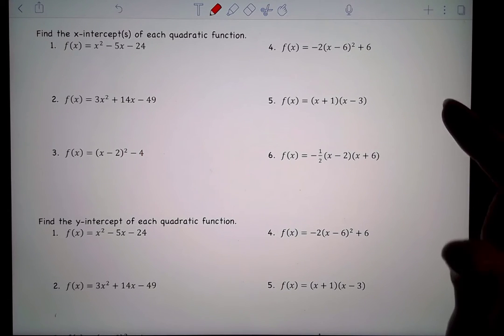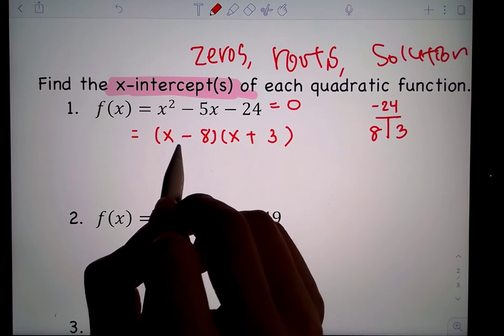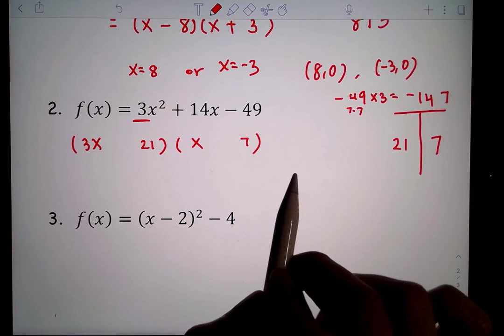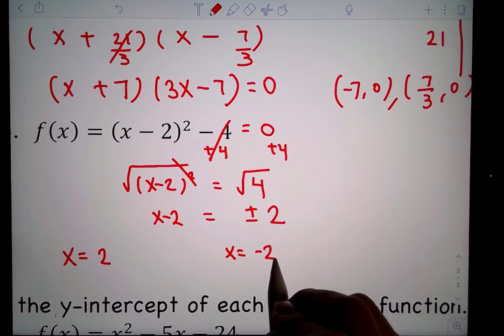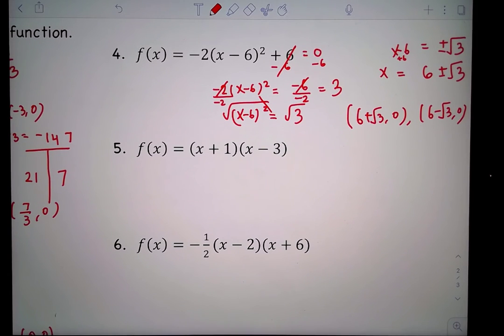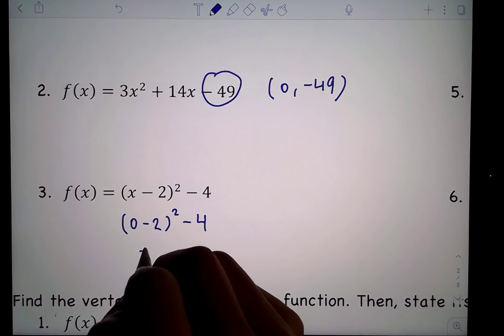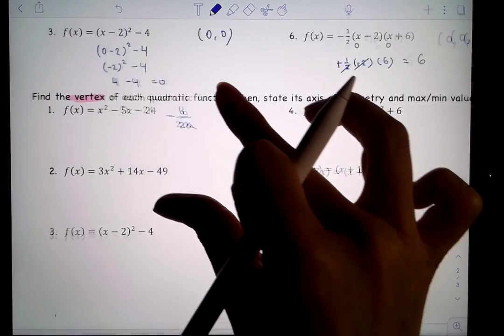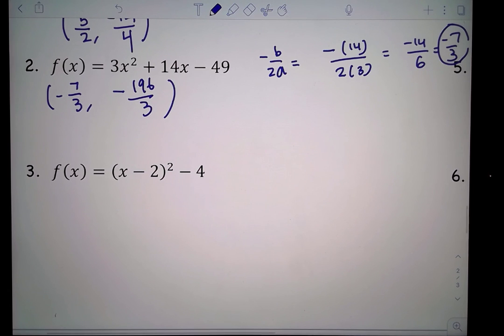6:10 AA B